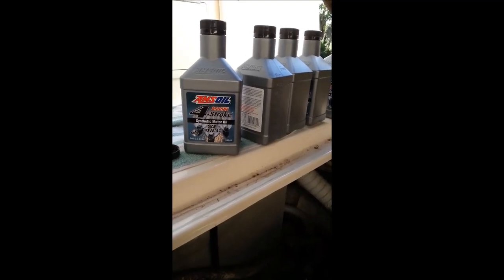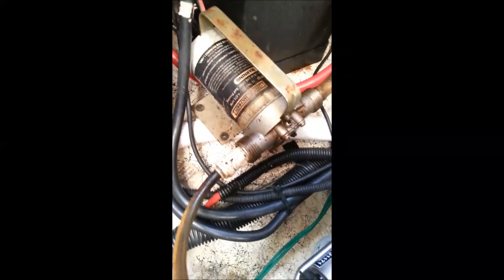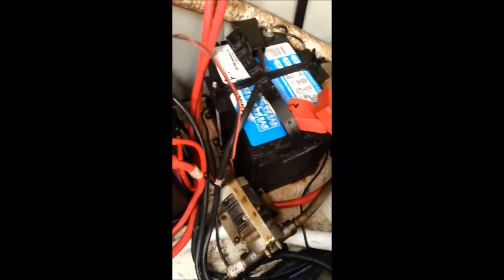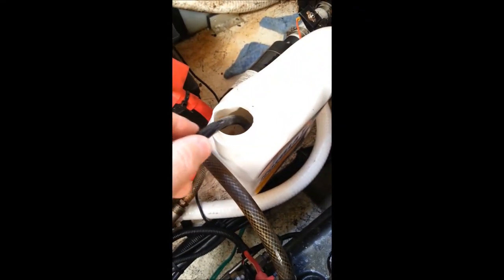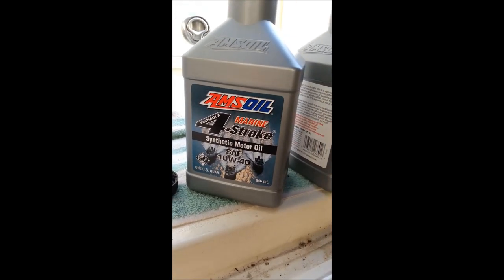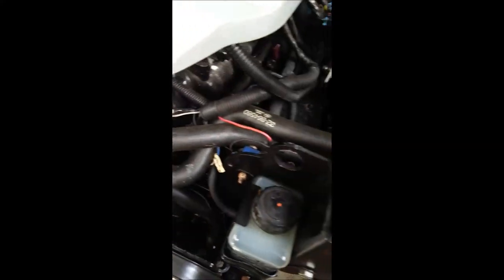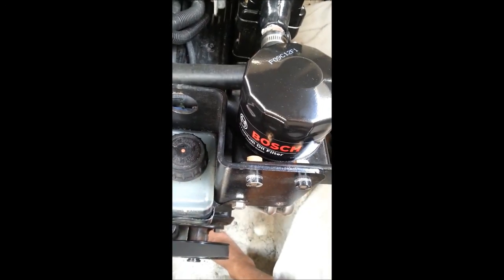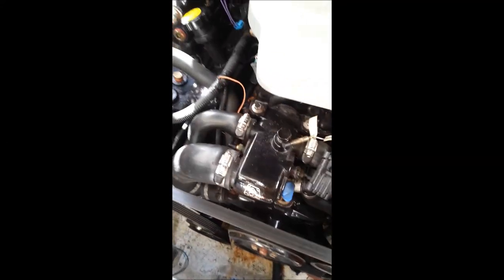Mercruiser 5.7 350 MPI oil change 04 FV270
Quick review on how to easily drain and fill your Mercruiser engine oil.